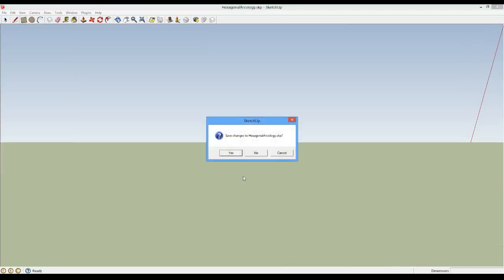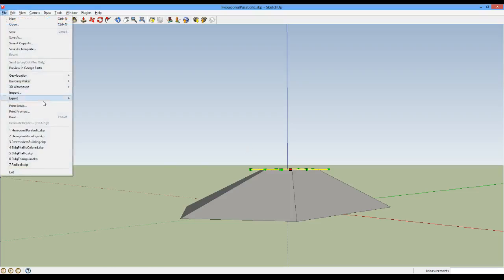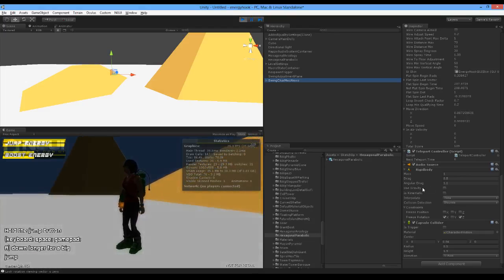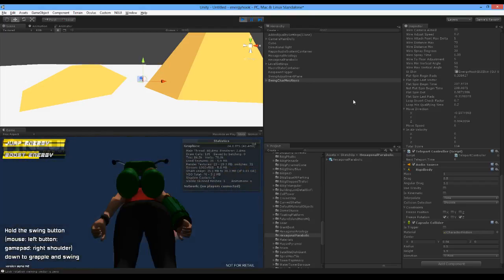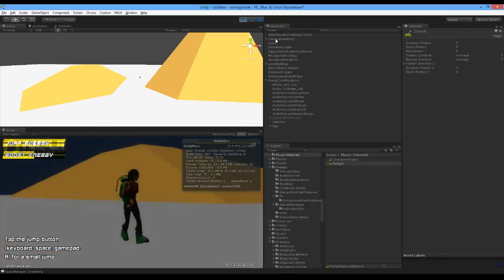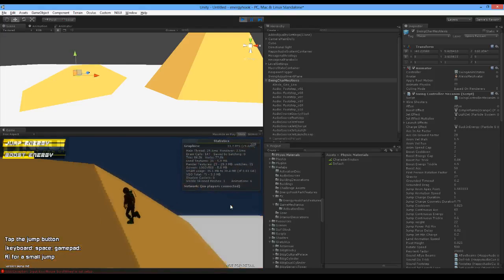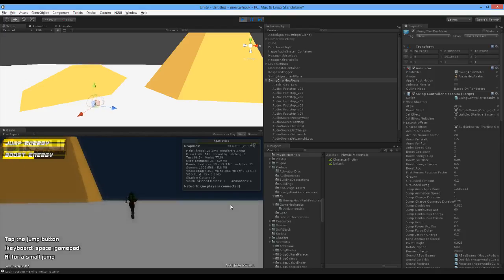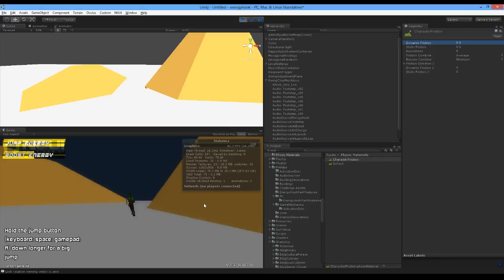Let's Dev! - demonstration of a rigid body character - 2 / 5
After switching Energy Hook's underlying character physics from the "Character Controller" to the "Rigid Body" I make a level showing off some of the benefits, with slopes and moving platforms. Shows off some sketchup and Unity tricks.